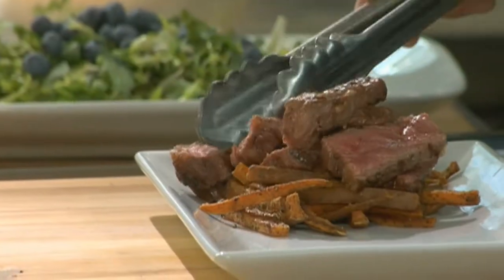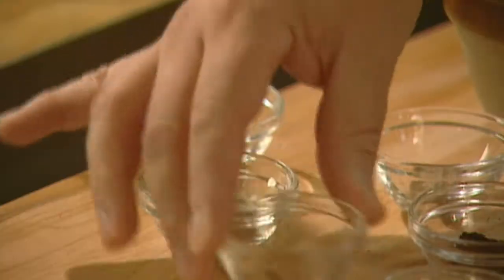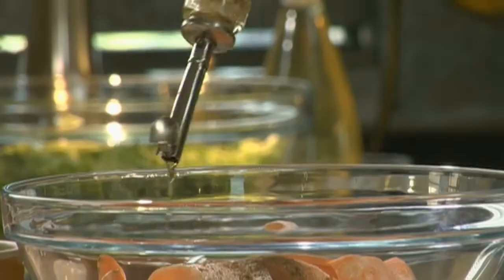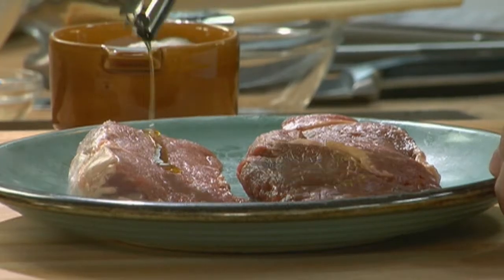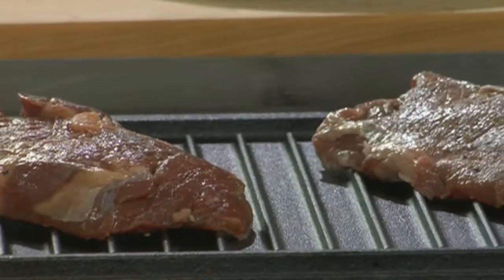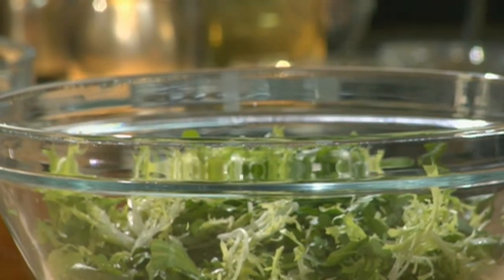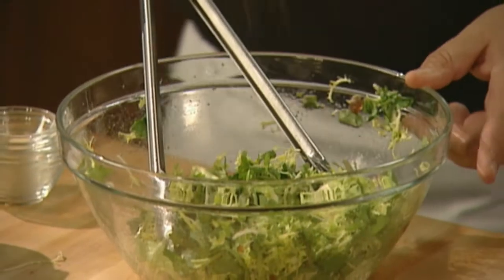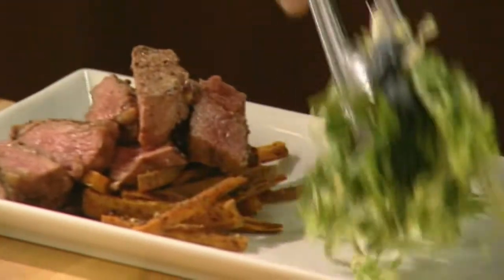Bison Steak Frites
Ingredients

1 large sweet potato, sliced into 1/4 inch sticks
1/4 tsp of ginger
1/4 tsp of corriander
1/4 tsp of cinnamon
1/4 tsp of cumin
1/4 tsp of black pepper
1/4 tsp of salt
a pinch of cloves
1/4 tsp of cardomon
1/4 cup of extra virgin olive oil.
2 bison ribeye steaks
frisse
watercress
2 tbsp of cider vinegar
2 tbsp of apple cider
1 1/2 tsp of brown sugar
1/2 tsp of celery seed
1 tbsp of granulated garlic
1/4 cup of safflower oil
blueberries

Instructions
1. In a large bowl combine the sweet potato, ginger, corriander, cinnamon, cumin, black pepper, salt, cloves, cardomon, and extra virgin olive oil. Then toss to evenly coat the fries.
2. Spread them out evenly on a baking sheet and place in a preheated 425F oven. They should take about 30-35 minutes to cook.
3. Brush the ribeye steaks with extra virgin olive oil so they don't stick to the grill and season with cracked black pepper and salt-make sure you get both sides.
4. Place the steaks on a preheated grill pan and cook for a total of 7-8 minutes, flipping once.
5. While the steaks rest, assemble the frisse and watercress salad. Add the washed greens to a large bowl and combine with the cider vinegar, apple cider, brown sugar, celery seed, granulated garlic and safflower oil. Toss then season with salt and pepper.
6. Plate the salad and garnish with fresh blueberries.
7. When the potatoes are done, slice the steak. Remember when slicing the steak to cut against the grain-this ensures that the meat will stay tender and juicy.
8. Add the sliced steak on top of the sweet potato and plate the salad.